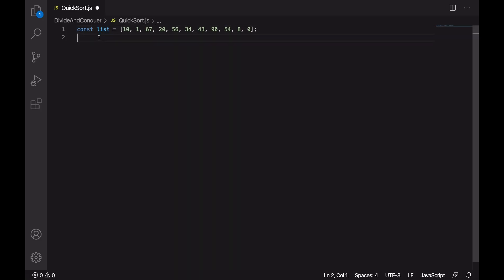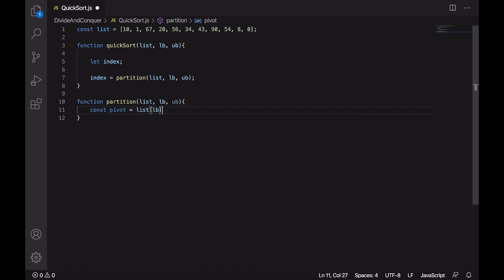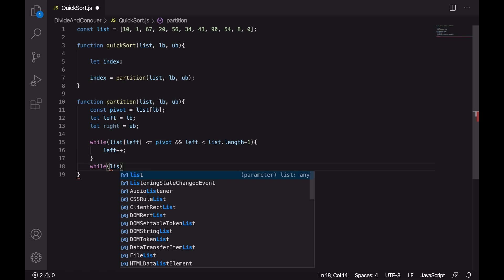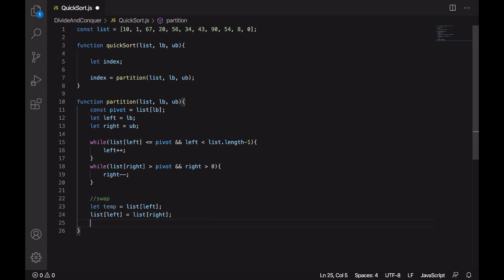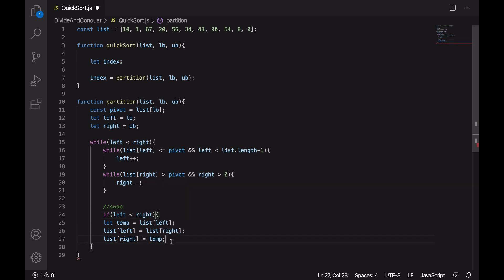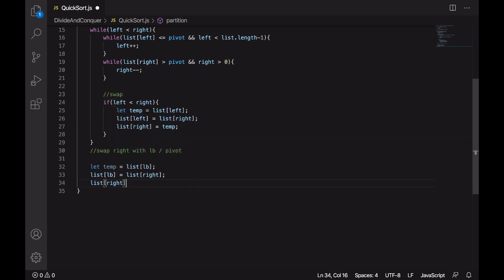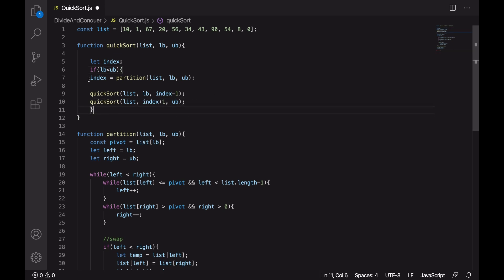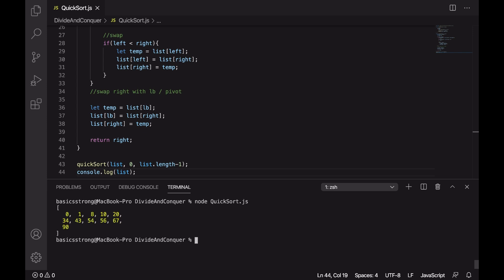JavaScript QuickSort Unlocked! Sort Faster, Code Smarter .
Looking to level up your coding skills? 🚀 In this video, we’ll break down QuickSort, one of the fastest and most efficient sorting algorithms, using JavaScript! 🔥 Whether you’re preparing for coding interviews or building high-performance apps, mastering this algorithm is a must. We’ll cover step-by-step QuickSort logic, recursive function tips, and how to optimize your code for faster results.

🔗 What You’ll Learn:

 • How QuickSort works in JavaScript
 • Breaking down the partitioning process with examples
 • How recursion powers QuickSort for optimal sorting
 • Best practices to enhance your sorting algorithm performance

Perfect for beginners and intermediate devs who want to sharpen their coding skills in JavaScript. Follow along, and by the end, you’ll be able to implement QuickSort like a pro! 💻

✅ Code snippets available in the description for you to practice.

QuickSort JavaScript, sorting algorithm JavaScript, JavaScript QuickSort tutorial, coding interview prep, fast sorting algorithm, QuickSort explained, recursion JavaScript, partitioning QuickSort